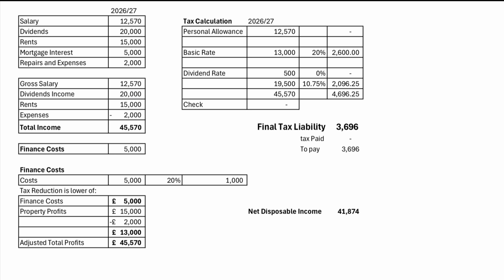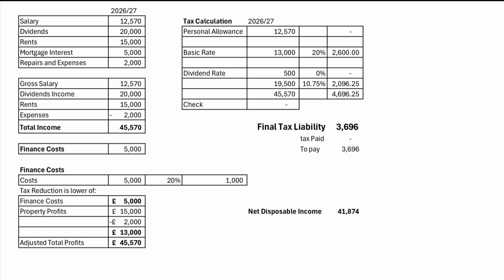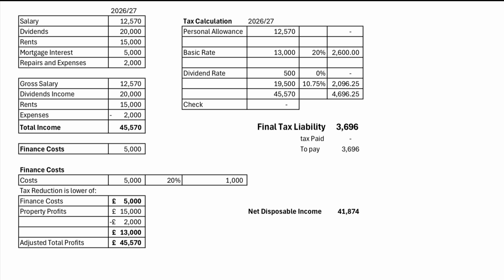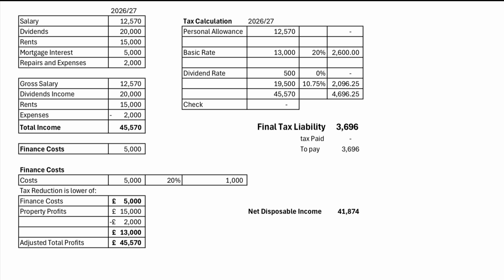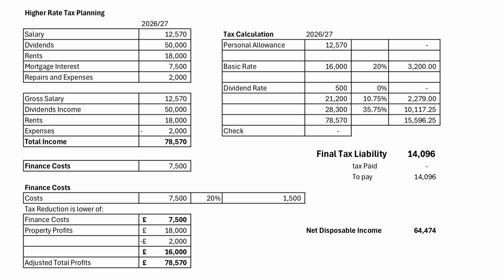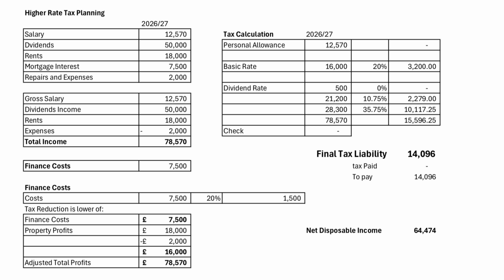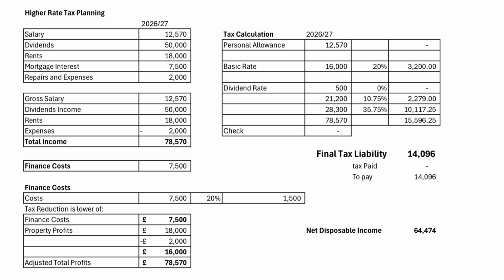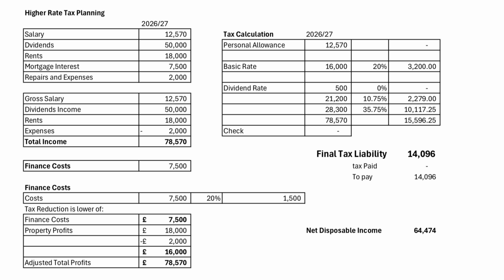What tax will you pay on your dividends in 2026/27? What do you need to consider?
We are now in the 2026/27 tax year! What is happening with dividend tax? How much is it ? How does this impact your disposable net income? With the right plan, you can be in control of your income and your taxes.

How will they affect your tax liability? What impact will it have? What do you need to consider when planning what dividends to take in 2026 to 2027 tax year?

How is the tax calculated? What are the implications going into the different tax brackets that you should be considering?

In this video, you will discover:
What do you need to consider when deciding on your dividends in 2026/27 tax year?
Detailed Tax Calculation showing how you calculate your tax liability with the new dividend tax rates and your rental income:
- for a basic rate taxpayer
- for a Higher rate taxpayer

If you need help from an accountant then check out